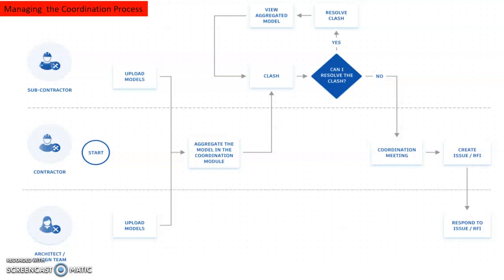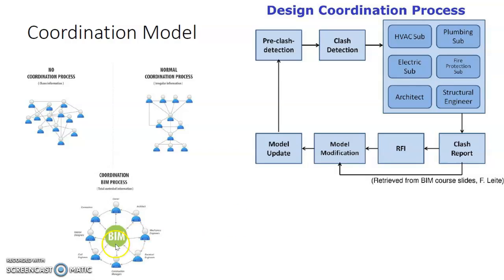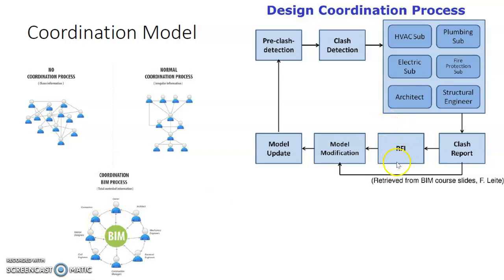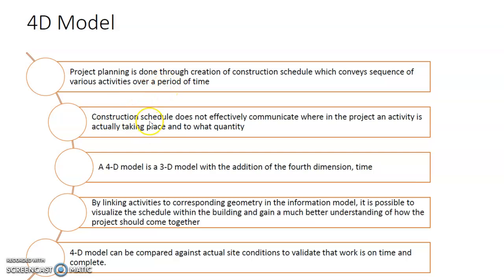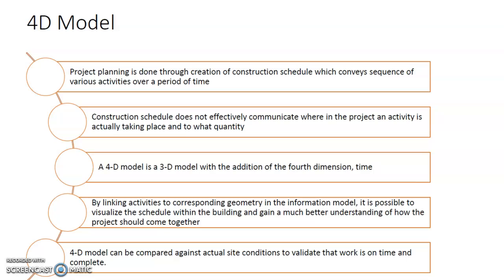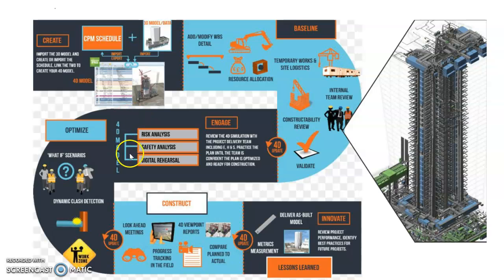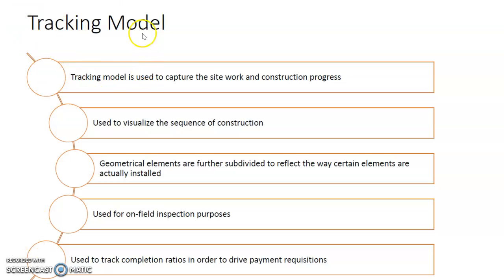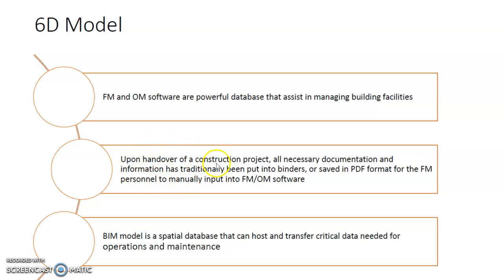DC lecture 2 5